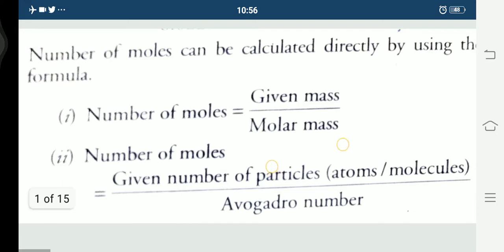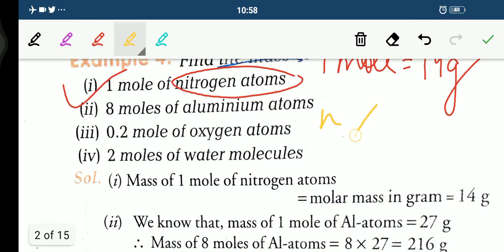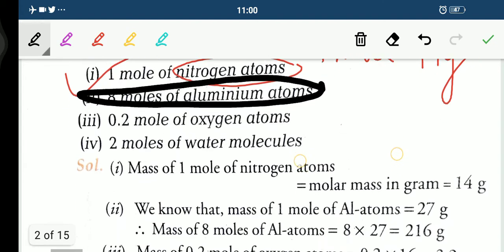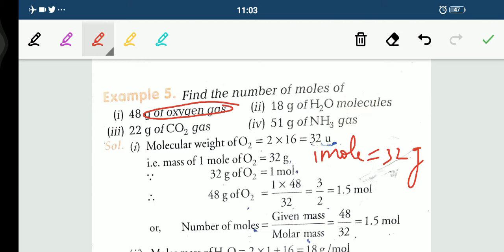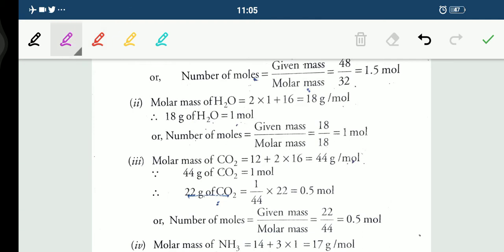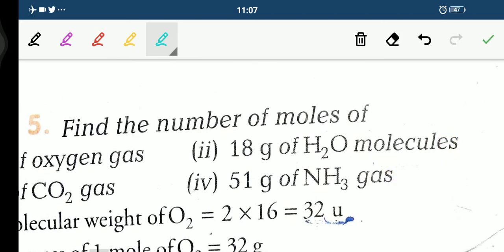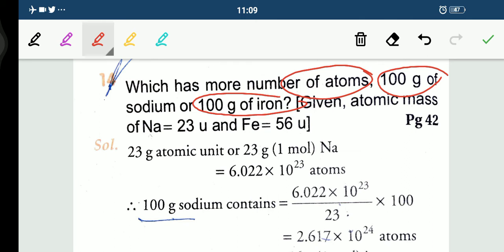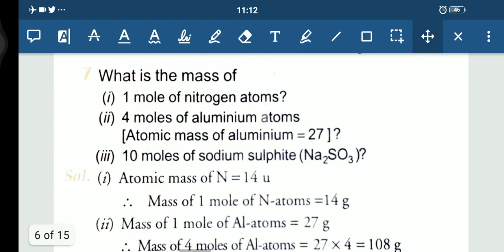Mole concept numericals class 9